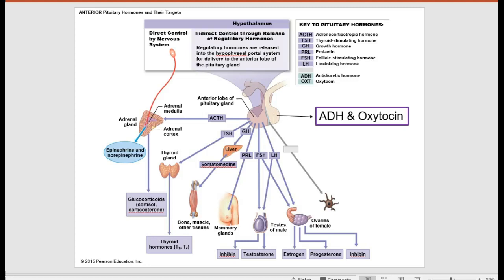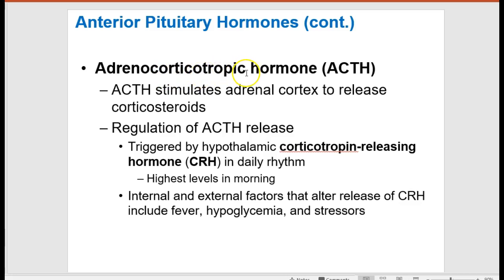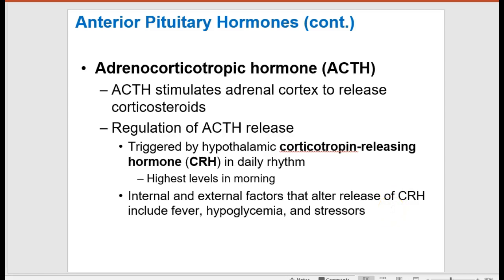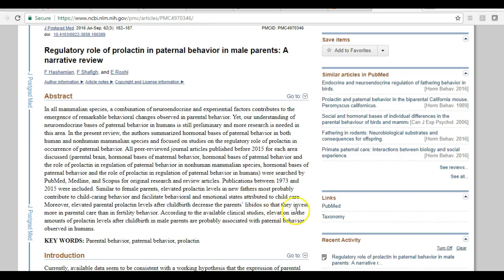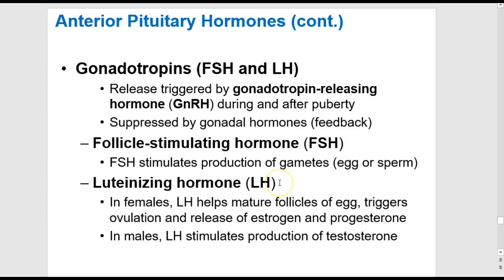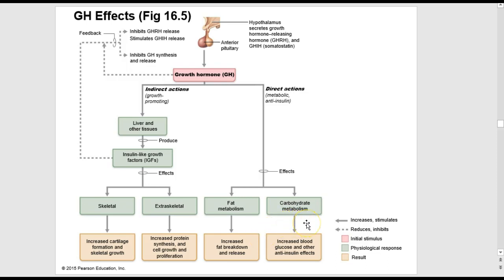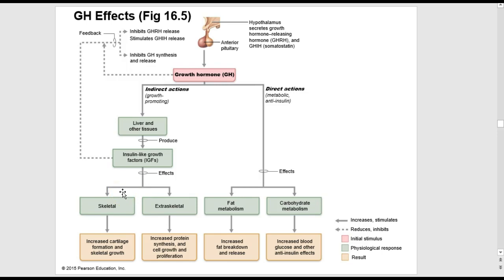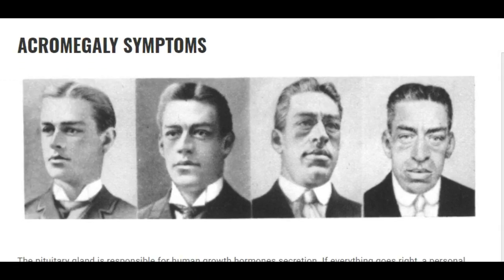Anterior Pituitary Hormones--Regulation & Effects